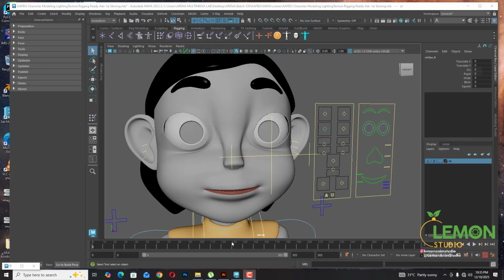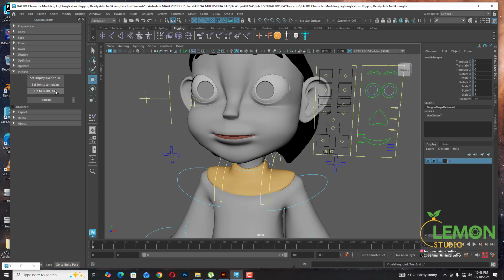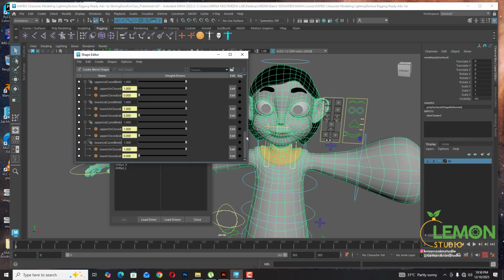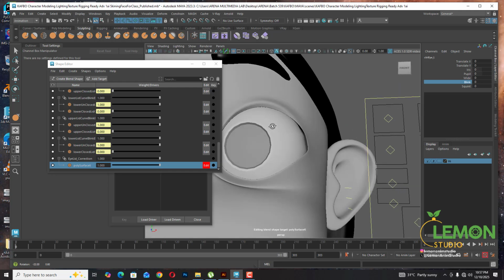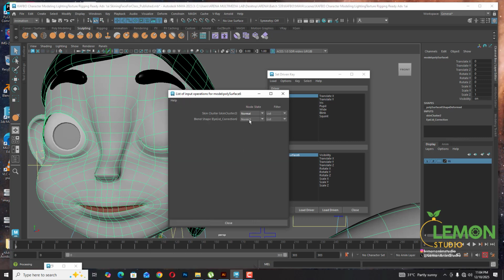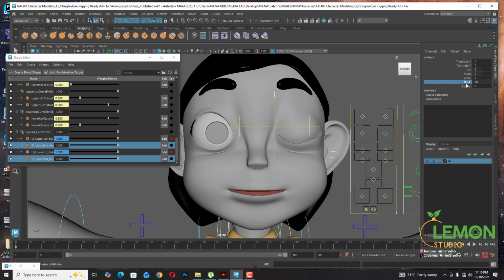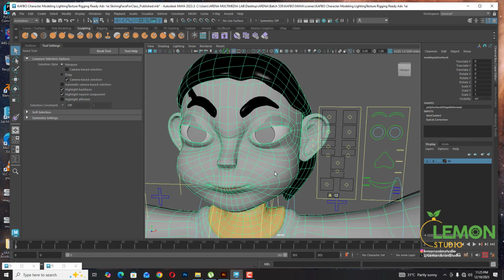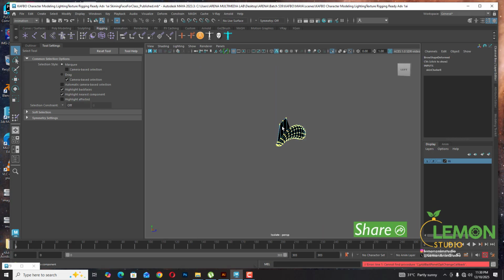KAFBO AdSk G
After Modeling The 3D character KAFBO, modeled out of a reference provided my a student of mine. This reference was downloaded online by this particular student. This is one of the series of videos where Kafbo character is Rigged.
Watch to Learn 3D Using Maya and Advanced Skeleton.